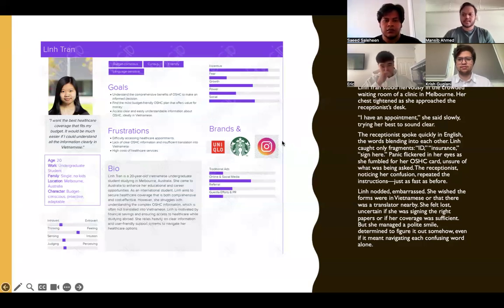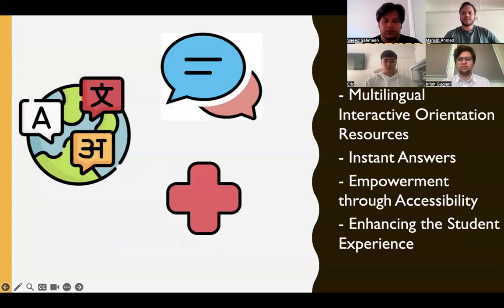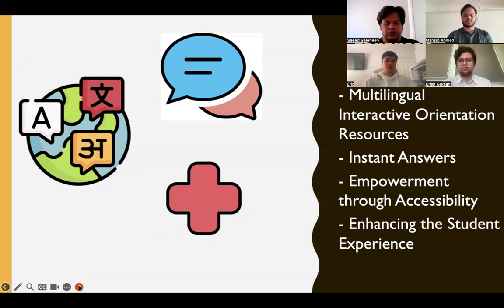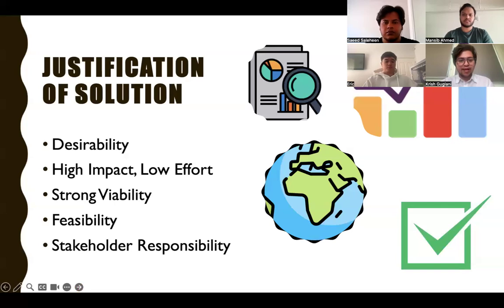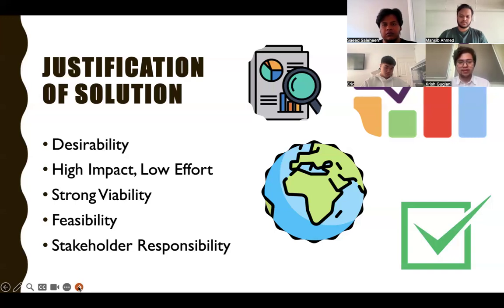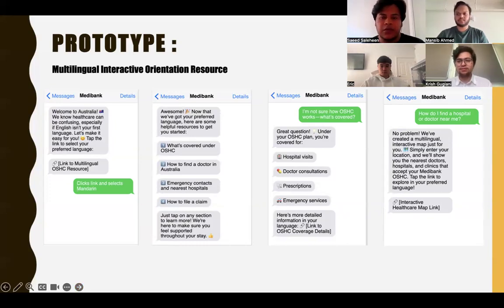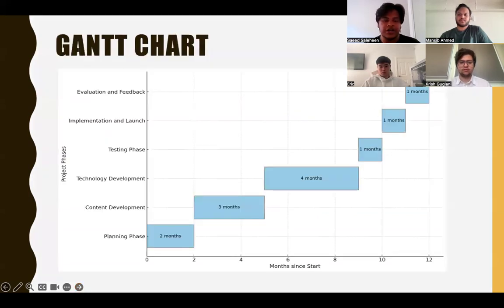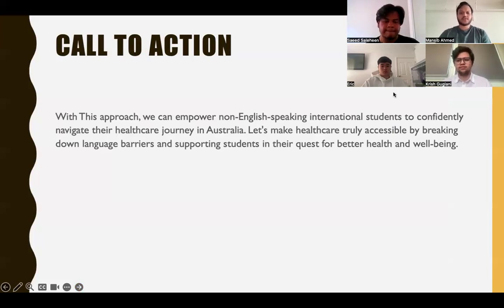The Pitch (MediBank)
This is a group pitch for IPBP Assessment 3 at RMIT UNIVERSITY.
Group Members :Mansib Ahmed (s4097502)​
Eric Vo (s4006691)​
Krish Guglani(s4069272)​
Mohammad Saeed Saleheen (s4068639)​